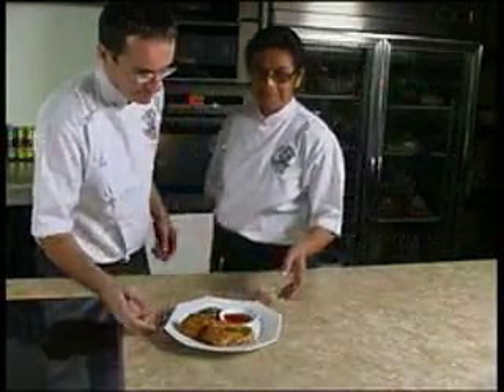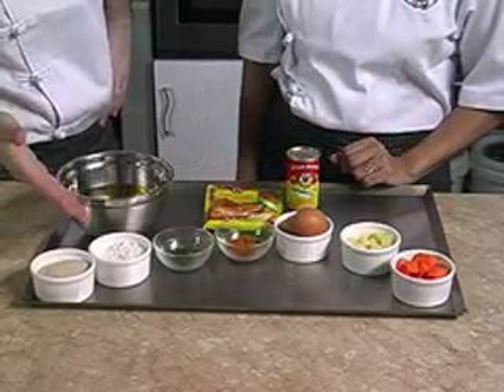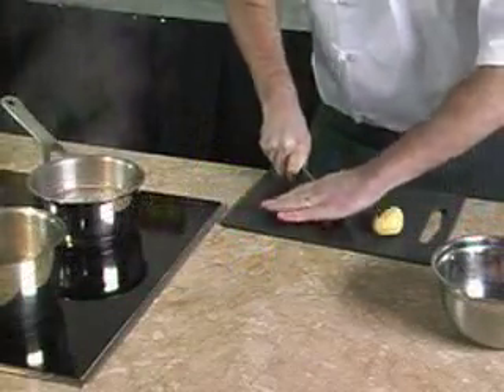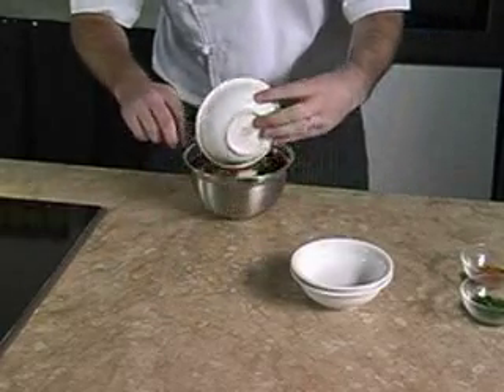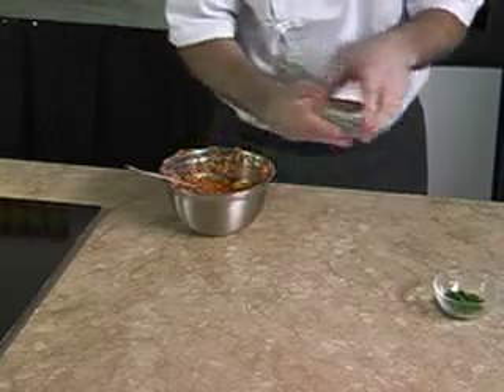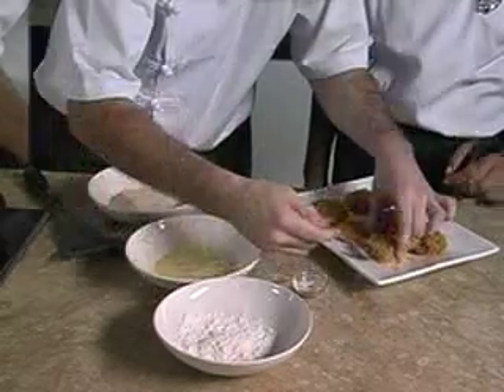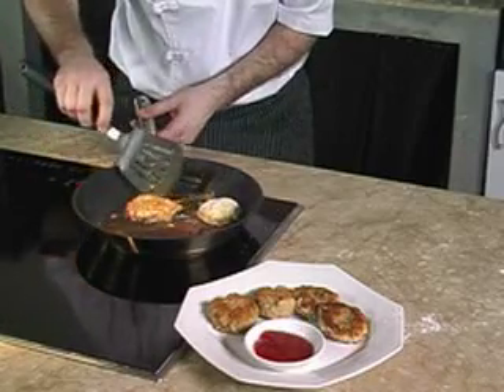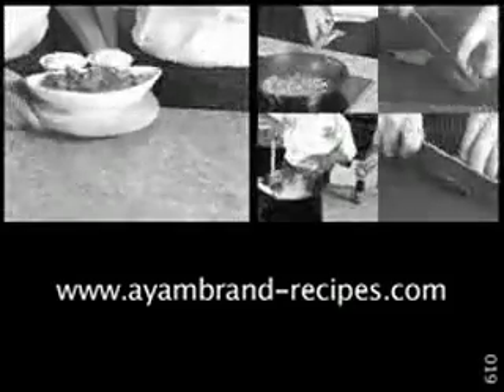mackerel and carrot nuggets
How to cook an easy asian recipe: mackerel and carrot nuggets.